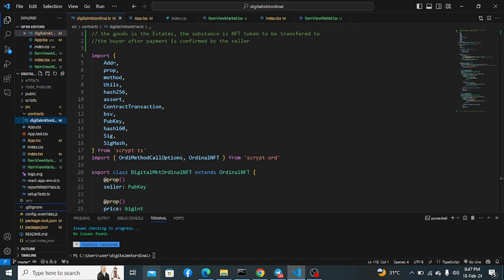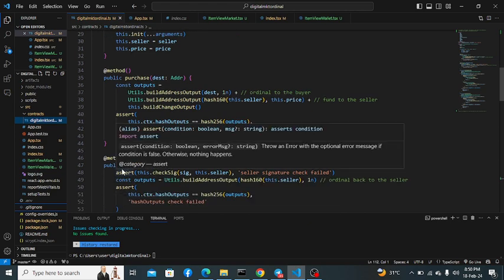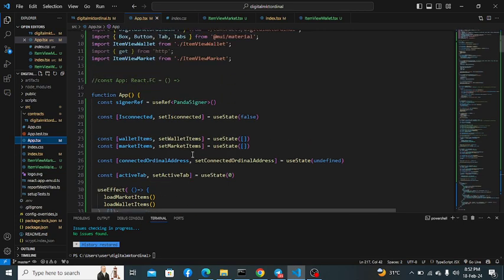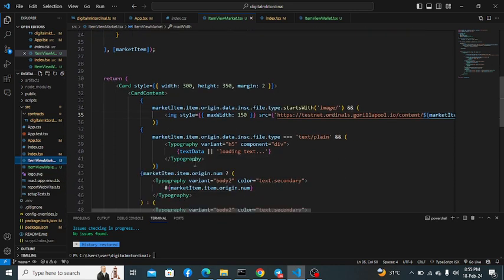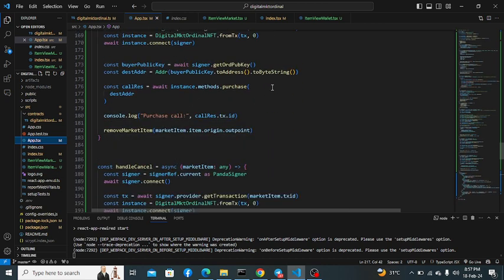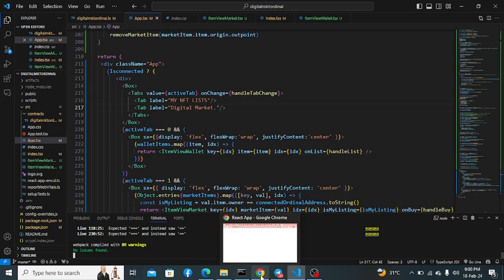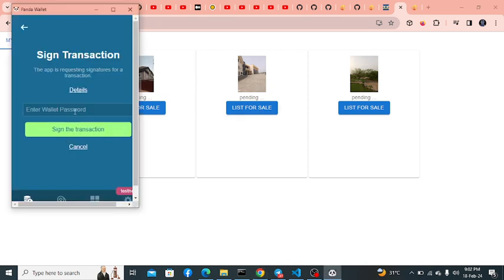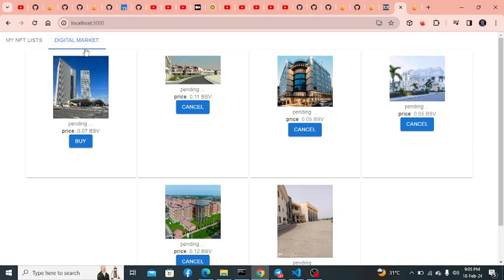digitalMktOrdinalNFT(project demo)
digitalMktOrdinalNFT is my project demo on ordinal marketplace using React, it also shows  ordinal interaction with sCrypt